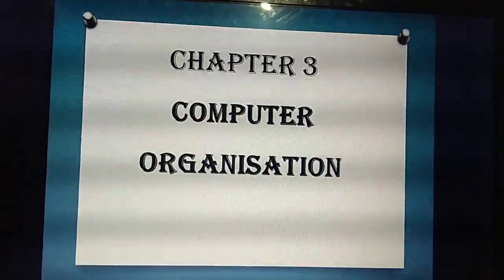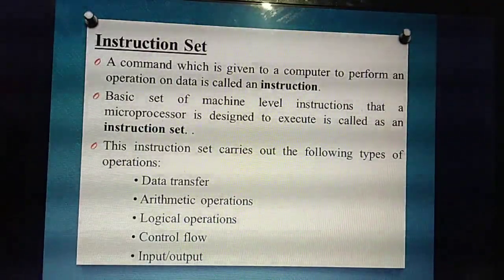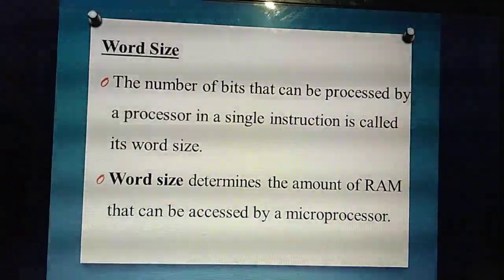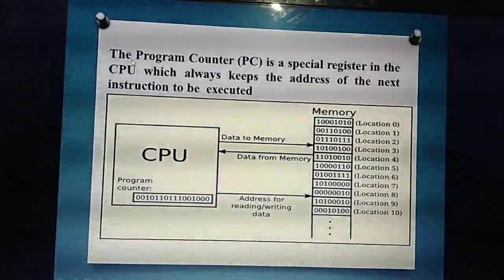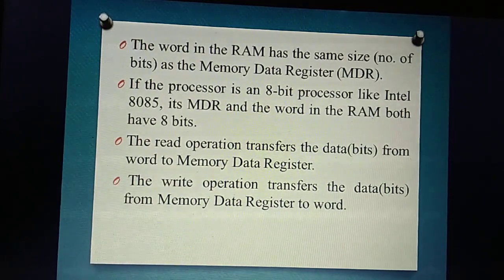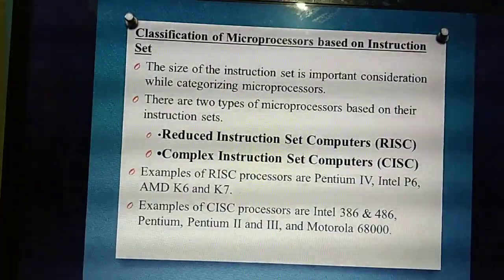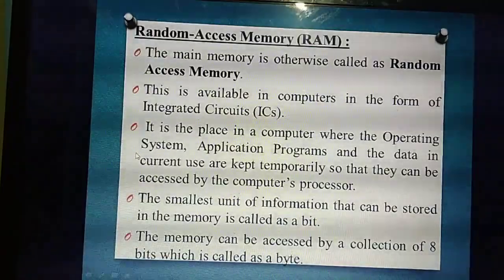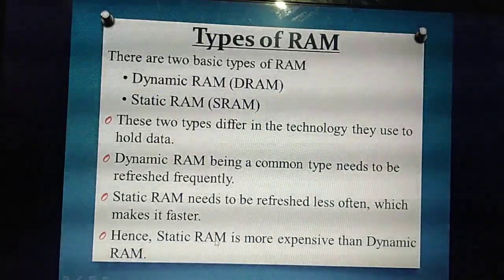Grade XI - CSC || Microprocessors And Memory Devices || Online Class, Bethlahem Matric School.